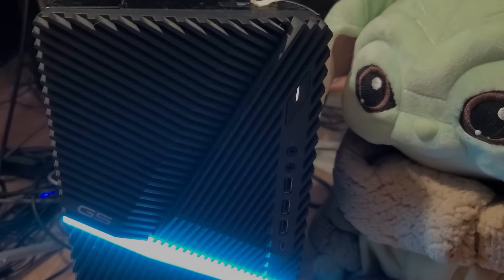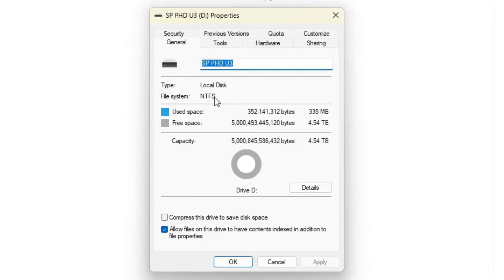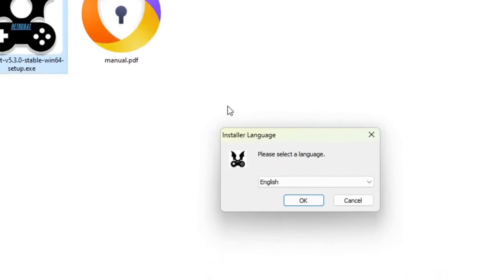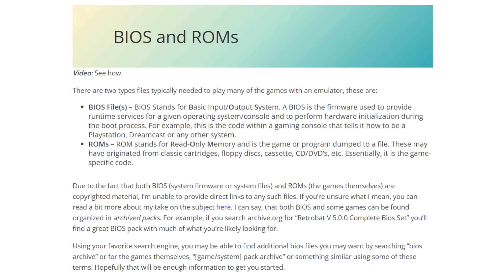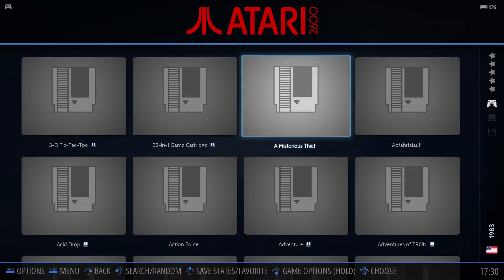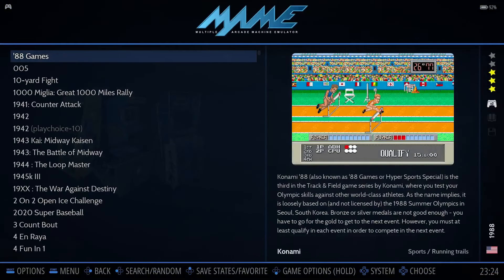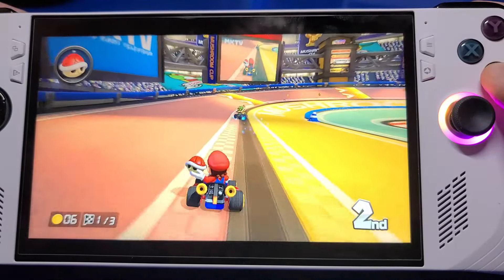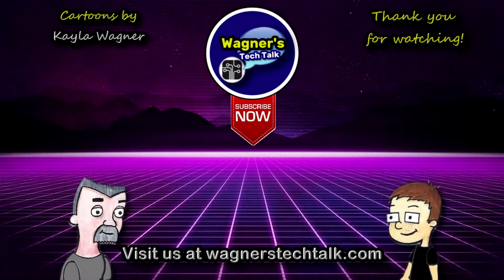RetroBat Setup: Retro Gaming on any Windows PC, ROG Ally or Steam Deck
RetroBat Emulation Setup on your Windows PC turns it into a Retro Gaming and time machine!  In this Guide, we'll install RetroBat, fully set it up and try it out not only on a PC but also the ROG Ally and Steam Deck.  Everything covered in this video is also on the written guide (and more)

* 5TB Rugged External HDD [Amazon]
* Wired Controller for Xbox 360/Clone [Amazon]
* Steam Deck & ROG Ally Dock [Amazon]
* Steam Deck

Chapters
00:00 - Intro
01:12 - Overview and Download
04:07 - Installation
06:14 - First Start/Controller Setup
08:03 - BIOS & ROMs
09:47 - Customization
10:16 - Scrape Artwork
11:06 - Update Game List
11:27 - Launch a Game
11:46 - Change View Style
12:05 - Check Missing BIOS
12:38 - Theme Download
13:11 - Apply Theme
13:49 - Locate Games
14:30 - BatGui
15:20 - Emulators on ROG Ally
17:21 - Emulators on Steam Deck
19:08 - Outro